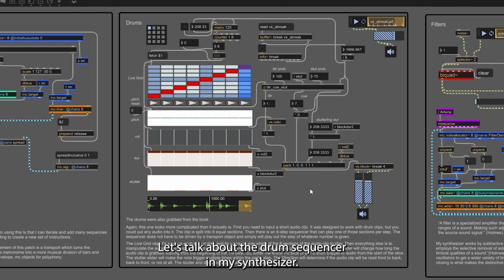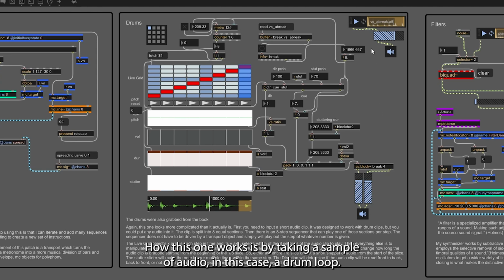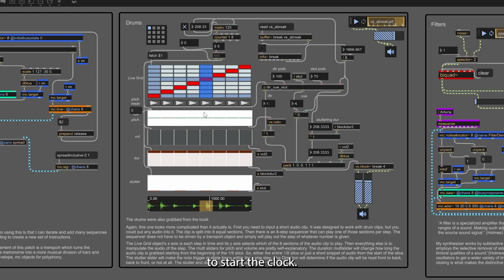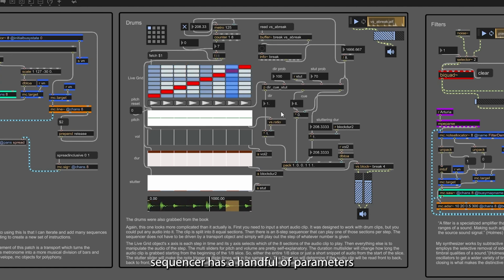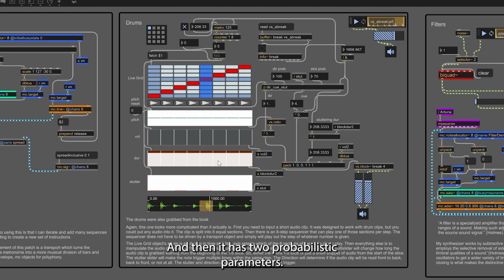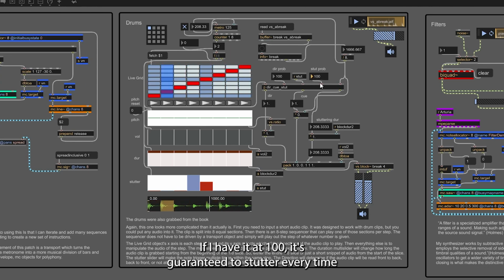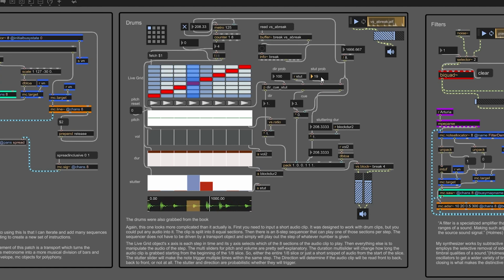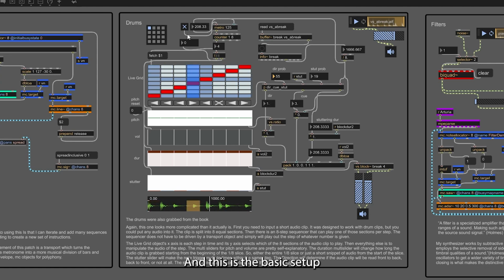Drums- Blending Modes Method Video Part 7